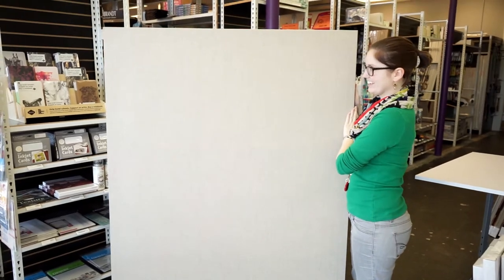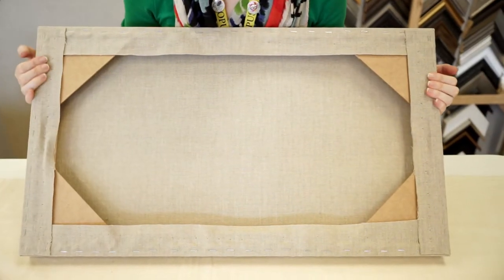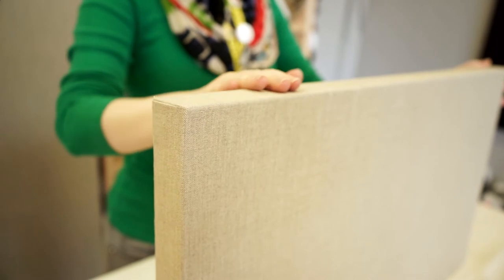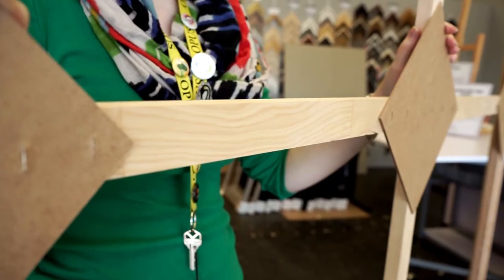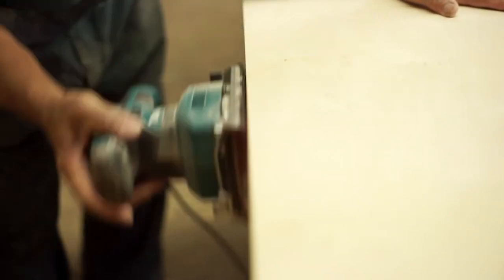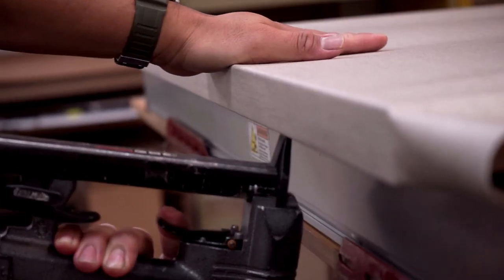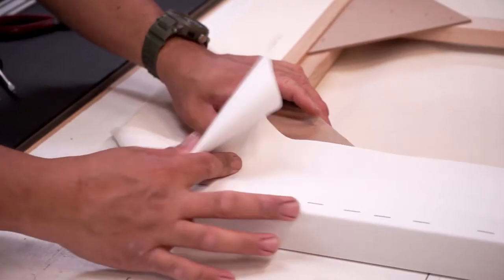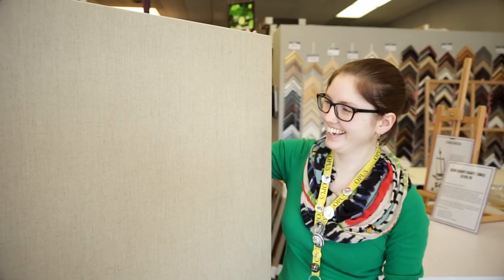Creative Services: Custom Surfaces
Start with a surface as unique as your artwork with canvas and panels custom-crafted by Opus!

The Opus Creative Services department offers a range of Custom Surfaces, allowing you to choose the desired size and surface combination, with Opus then crafting the substrate to meet your artistic vision.

Produced by
Opus Art Supplies

Created by
Ryan Mund

Dan O'Connor
"Everything Begins Instrumental"